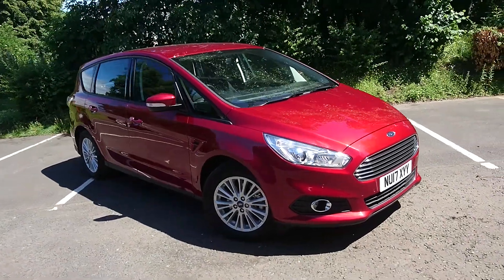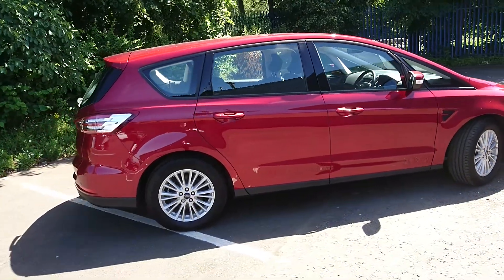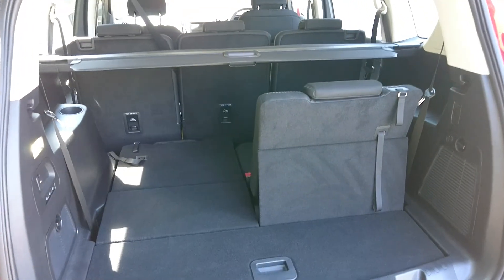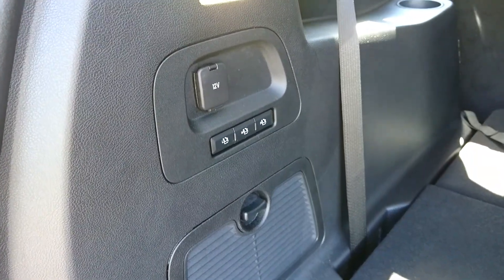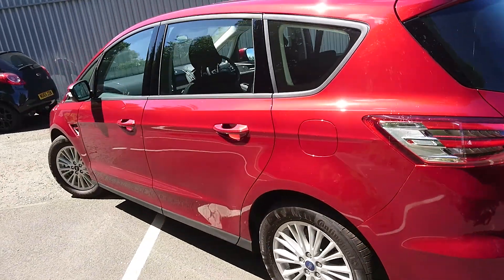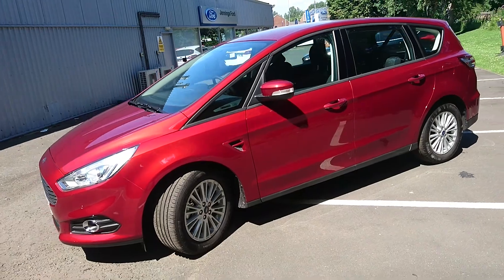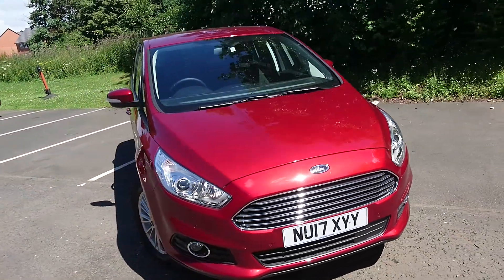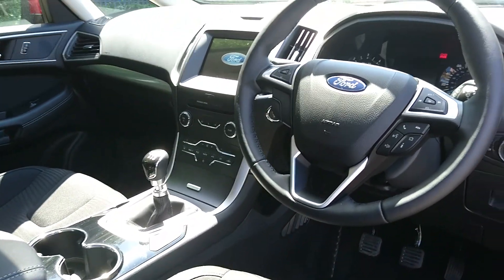Used Ford S-Max 2.0 TDCi 150 Zetec 5dr Ruby Red Mica 2017